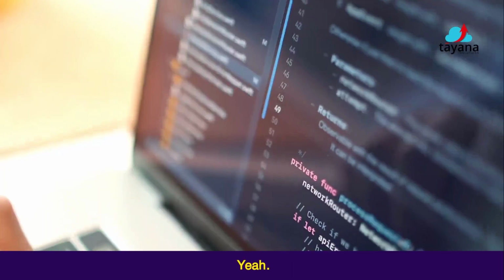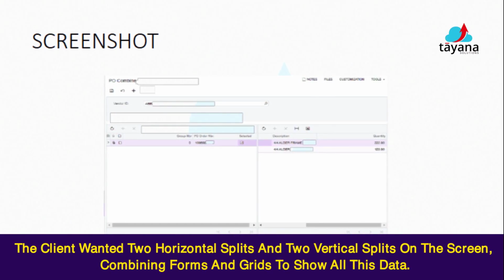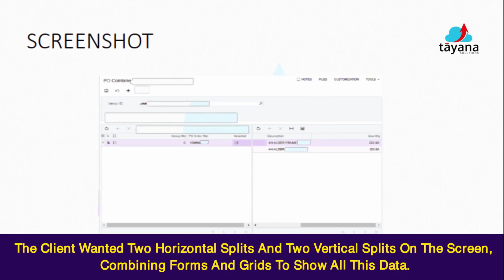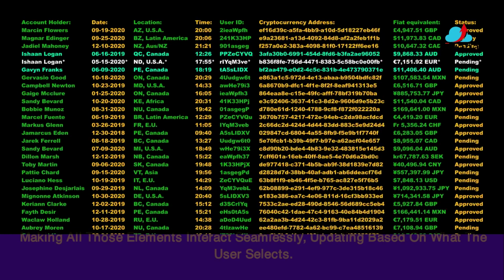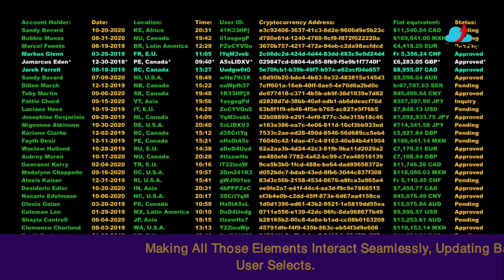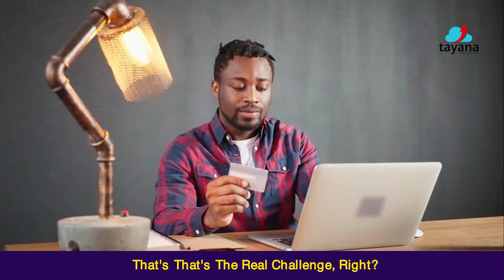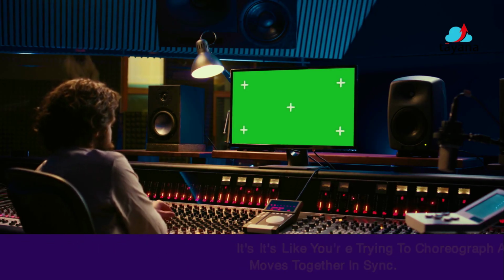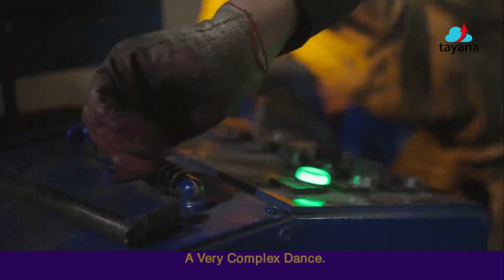Screen with 2 Horizontal and 2 vertical Split design.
This video explains Screen with 2 Horizontal and 2 vertical Split design in Acumatica's Sales Order Management Module under the Customization Project module.

Categories:
Acumatica Module: Distribution
Functional Area: Sales Order Management
Acumatica Framework Tools: Customization Project
Type of Solution: Customization
Industry Focus: Distribution
Employee Name: Premalatha